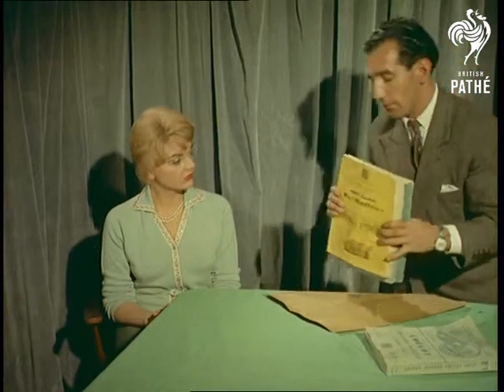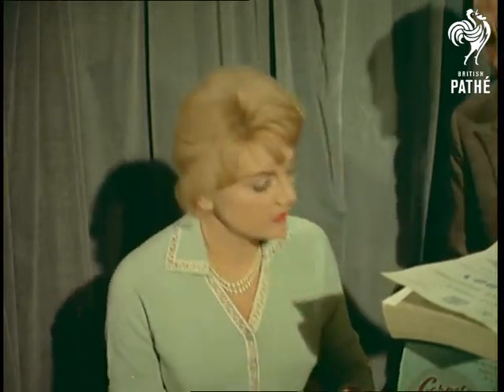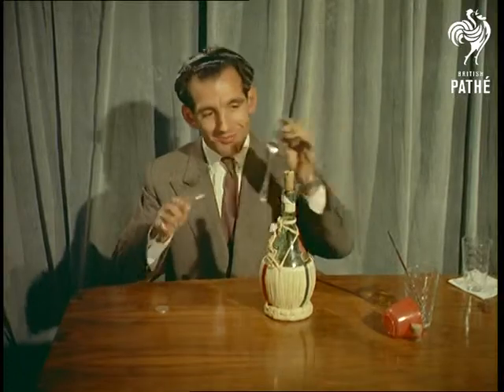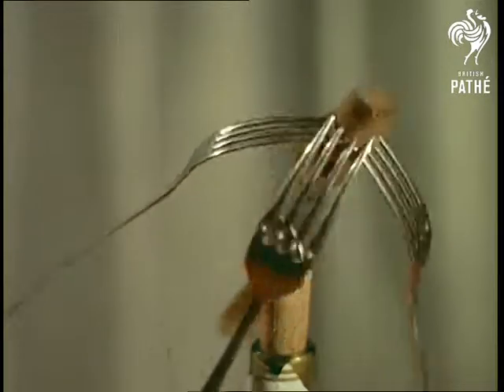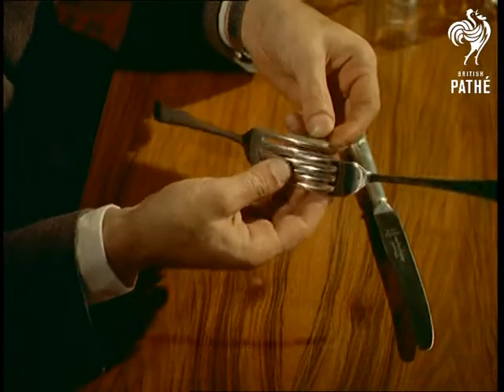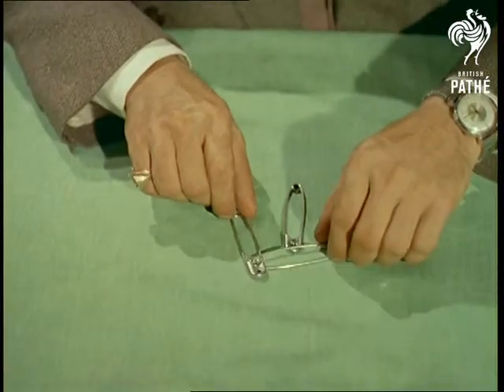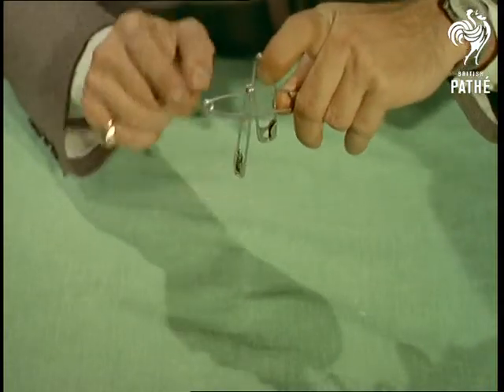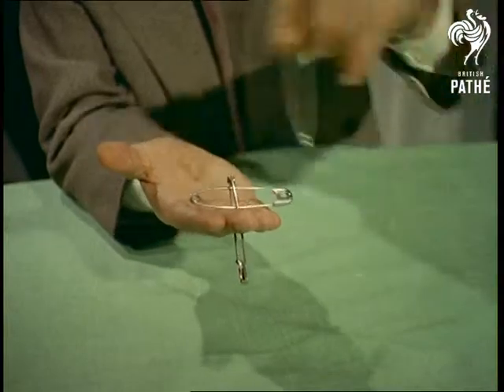Magic For You Beware - Other Colour Pics Share This Title (1960)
One of a series showing the secrets behind some simple magic tricks using telephone books and tableware.

M/S of magician Alan Alan standing at a table with his assistant (pupil?) Maria Lennard seated next to him.  He is standing 3 telephone directories on the table on top of a large brown paper bag with another telephone book balanced across the top.  He invites ML to try to knock over the books by blowing.  She tries this twice, unsuccessfully, then sits back in her chair to indicate she can't do it.  AA shows us the secret is to blow into the paper bag beneath the books; as the bag inflates the books topple over.  C/Us of AA and ML.

M/S of AA sitting at the table as he sets up the next trick.  He sticks the prongs of 4 forks into a cork with a needle in the bottom of it, then balances this on a coin (half a crown) which is stuck into another cork in a bottle of wine.  C/Us as he balances the whole thing and then flicks it to set it spinning round and round without overbalancing.

C/U of AA's hands as he sets up another balancing trick; he fixes two forks together at the prongs, inserts a coin between the top prongs and takes a glass tumbler holding a knife and balances the forks and coin on top of the knife.  C/Us of the set up as he takes another tumbler and balances this on the edge of the first tumbler.  C/U of ML looking up towards AA and smiling.

C/U of AA's hands with three large safety pins that he slots together and joins up without undoing - they are obviously trick ones!  He does various sleight-of-hand tricks with the pins while the commentator says "Imagine what a boon these magic pins would be to mothers struggling with their offspring's nappies - safety pins that just slide on!"

Note: print shows signs of vinegar syndrome - in isolation vault 56.
 FILM ID:101.14